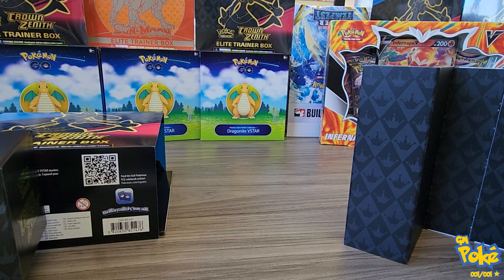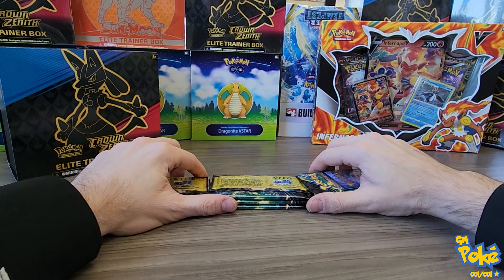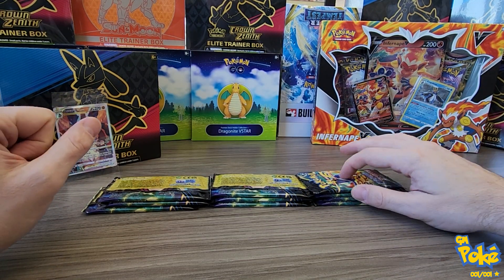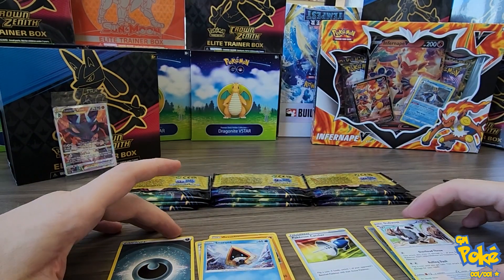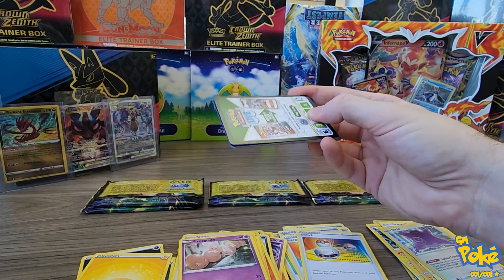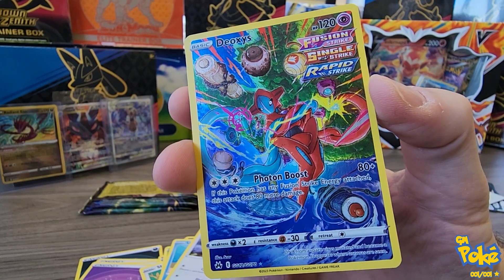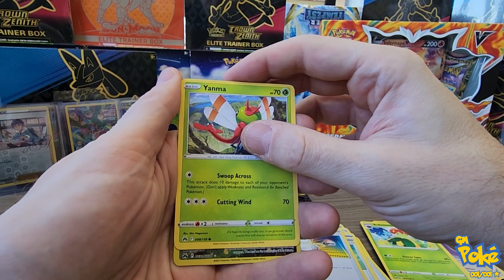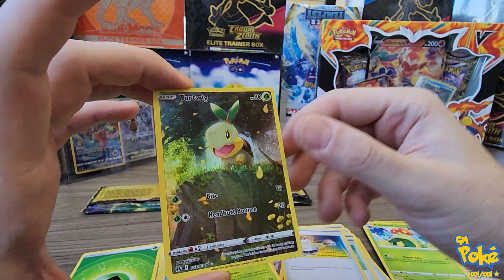🔥We pulled Charizard V🔥 Check out the hits from Crown Zenith Elite Trainer Box #8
Today we are opening Crown Zenith ETB xx.
Chapters:
00:00 - Let's Go
01:56 - Lucario VSTAR Promo Card
02:30 - 1st Pack
03:30 - 2nd Pack
06:28 - 3rd Pack
07:15 - 4th Pack
08:21 - 5th Pack
10:25 - 6th Pack
12:40 - 7th Pack
14:43 - 8th Pack
18:04 - 9th Pack
20:20 - 10th Pack
23:00 - Review of Pulls

If you are enjoying these openings please support he channel
1. Like this Video

Look for items from this and other openings on our EBay store.

All sales from Auctions will go to build channel and provide you with more content and value.

Happy Openings and we will see you again soon.